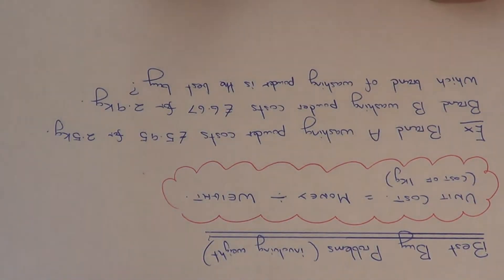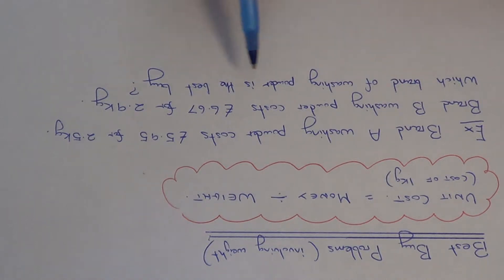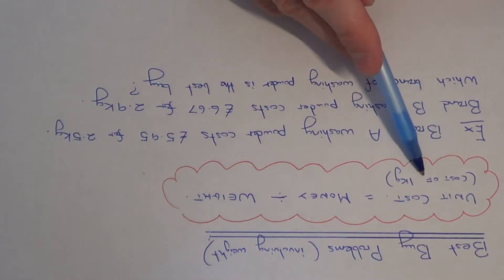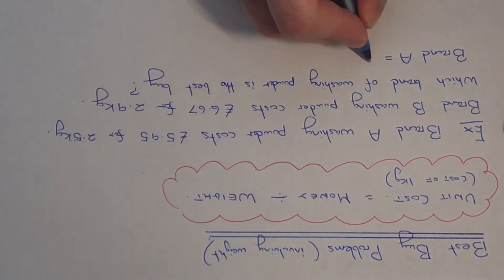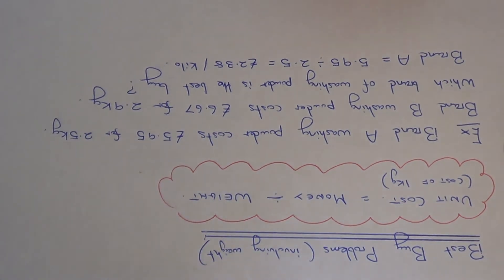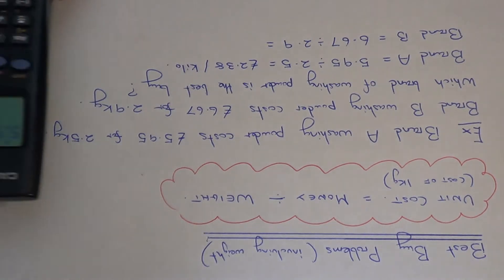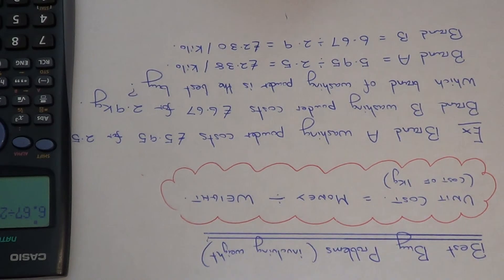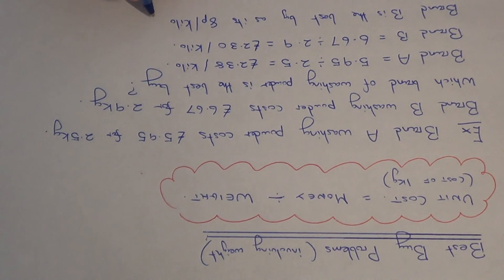Best Buy Problems -- How To Compare The Prices Of Two Items That Involve Weight.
This video will show you how to compare the cost of two similar items which have different weights. So in the example given you will be finding which brand of washing powder is the best buy. To do this you will need to calculate the unit cost which is the cost of 1kg of washing powder in the example given. This can be done by dividing the amount of money by the weight.